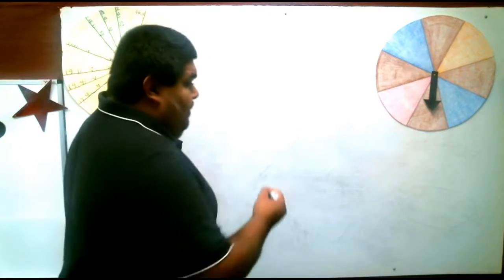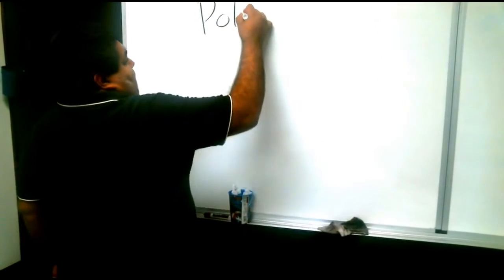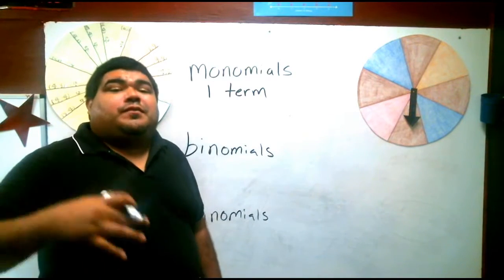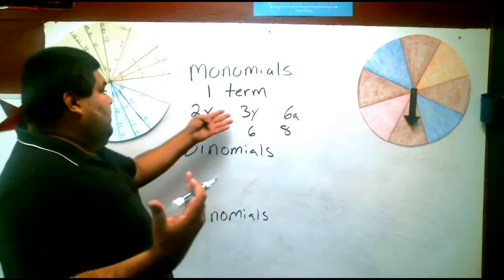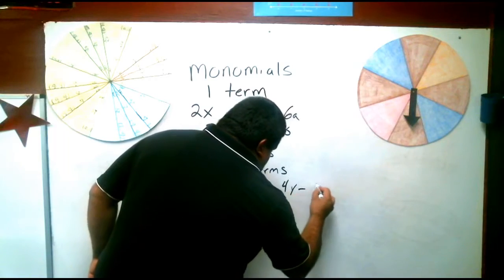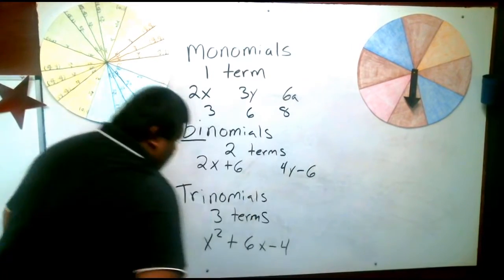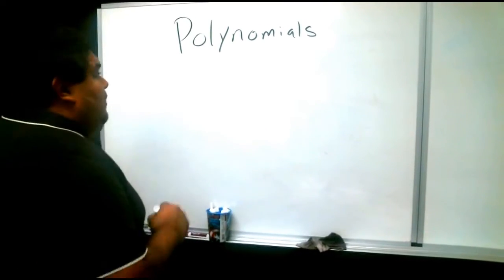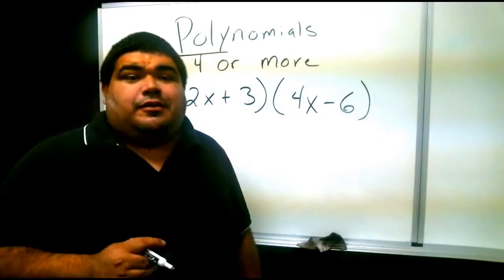Informal Algebra C#2 (11/12/20)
Nomials